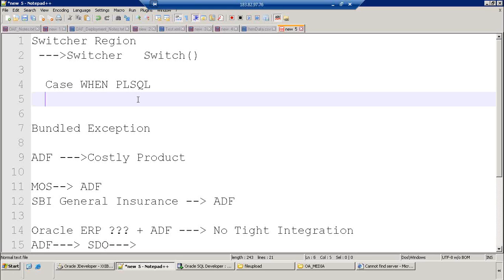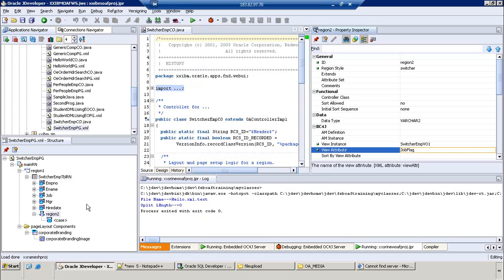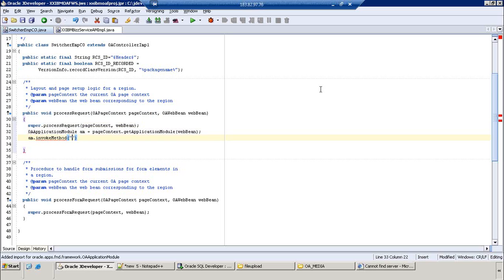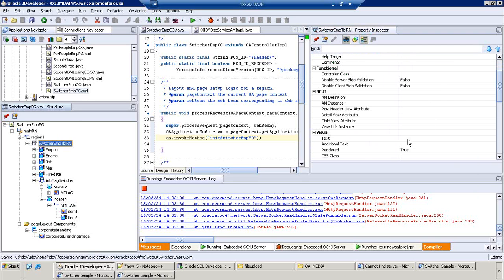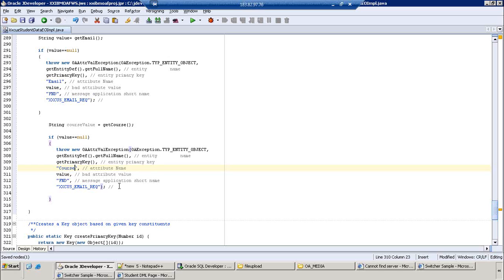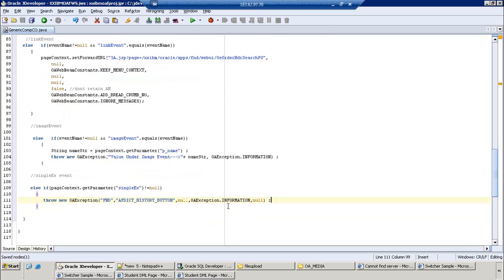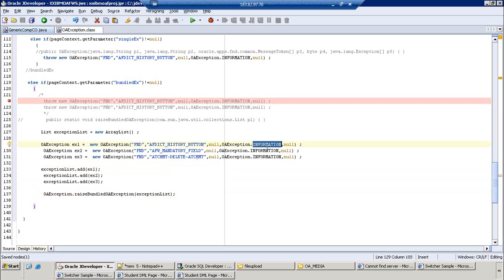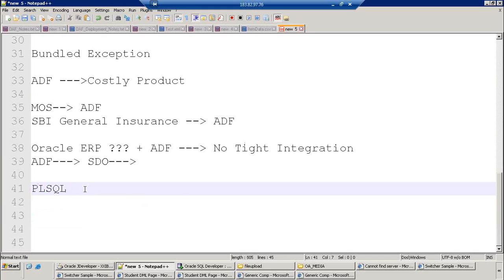OAF How to raise : Page Level Exceptions, Attribute Level Exceptions and Switcher Concept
In this, we will explain about how to handle switcher, page level exceptions, attribute level exceptions